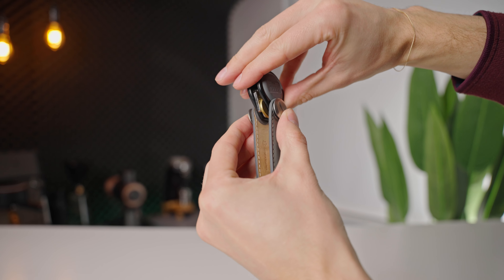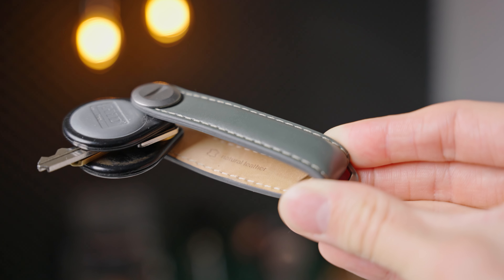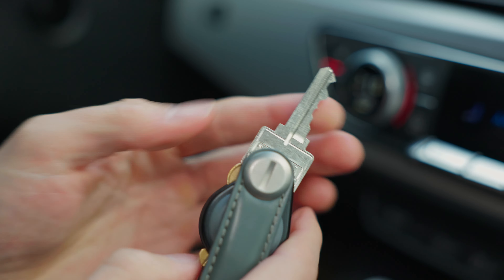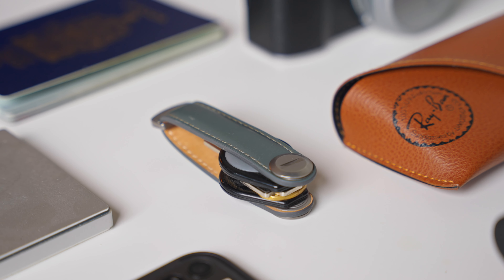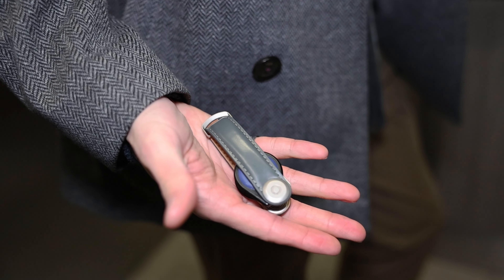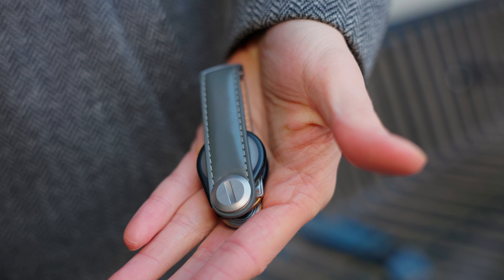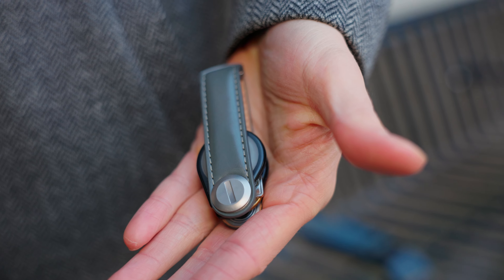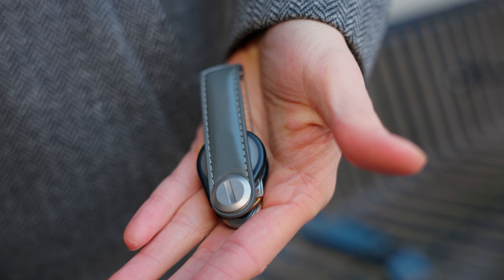Orbitkey Key Organizer Review!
Orbitkey Key Organizer
Leather AirPods Case

They Orbitkey key organizer is often one of the first solutions presented when looking for ways to minimize and clean up a messy key ring. The Orbitkey offers a clean and stylish package made from premium materials, but how has it stood up over the past 2 years of use in my EDC? In this review of the Orbitkey, we find out!